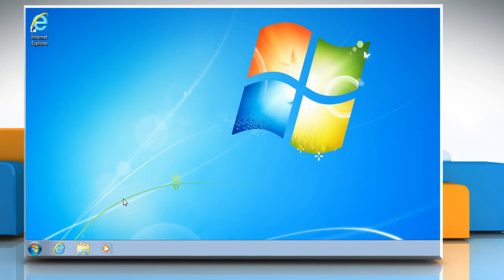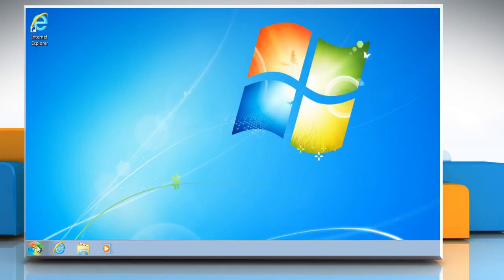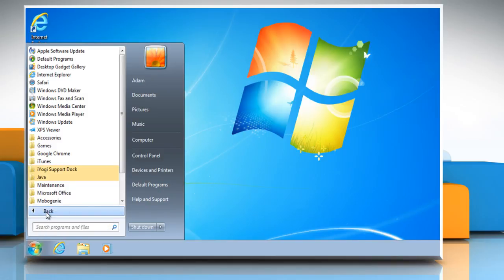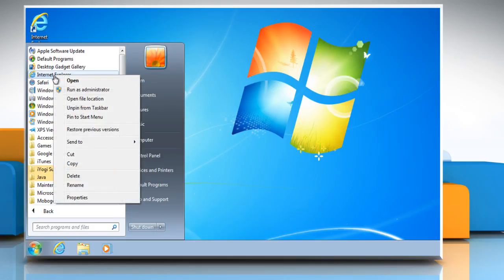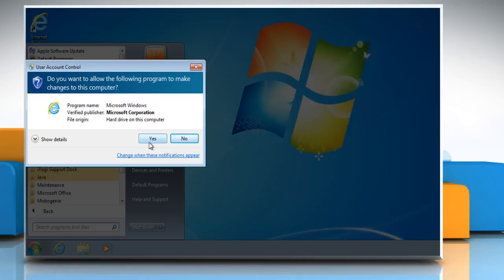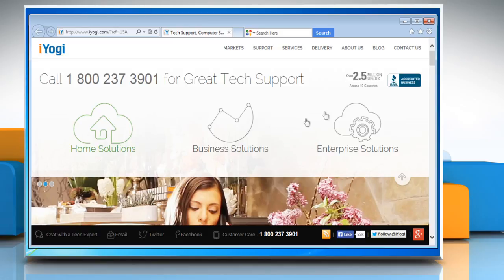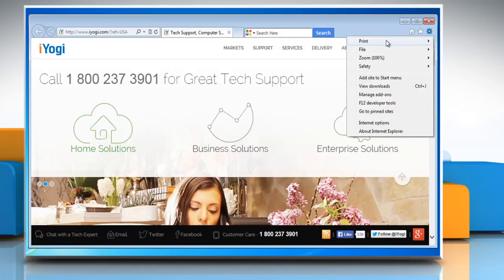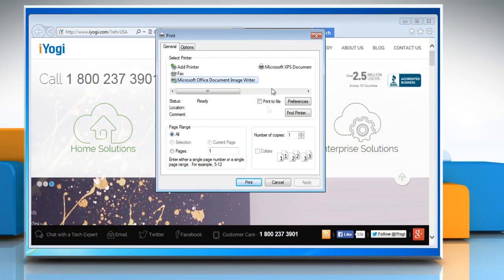Unable to print or view the print preview of a webpage in Internet Explorer® 10 on a Windows® 7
If you are logged in as a guest user, then you have limited rights. This may also restrict you to take print or view the print preview of a webpage in Internet Explorer® 10 on your Windows® 7-based PC. Fix the inability to print or view the print preview of a webpage in Internet Explorer® 10 by trying to print a webpage running Internet Explorer® as an administrator by following the steps shown in this video.